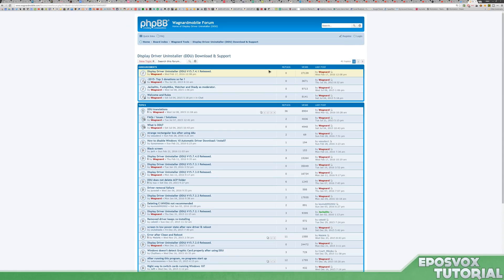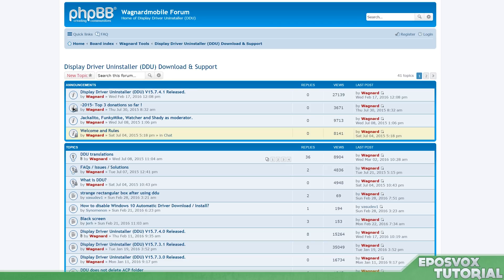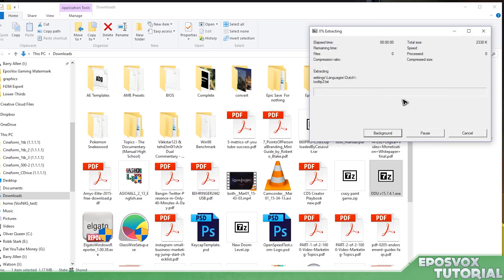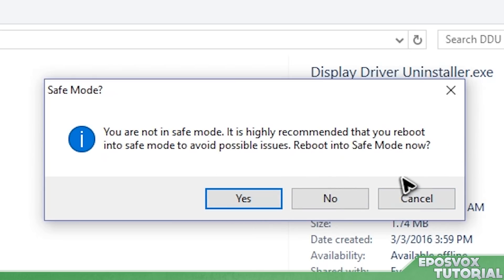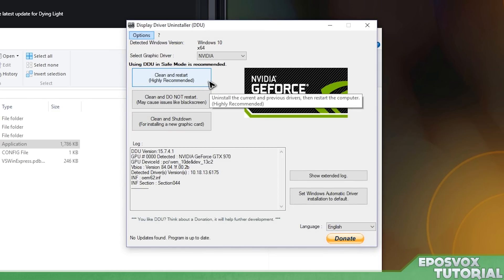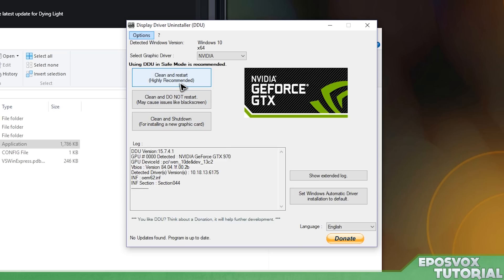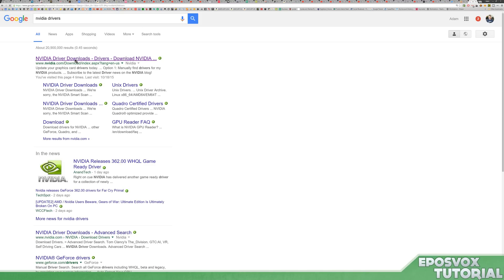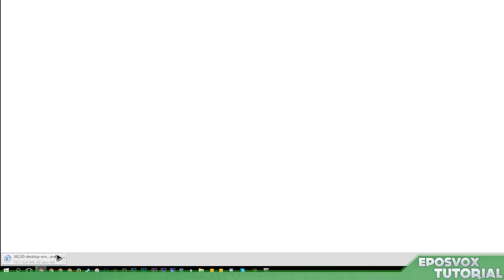UNINSTALL OLD GRAPHICS DRIVERS // Display Driver Uninstaller Tutorial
Display Driver Uninstaller is the program you need to uninstall old graphics drivers that may be lingering in your system. These can cause issues with your system.